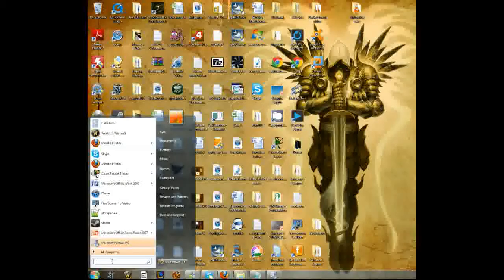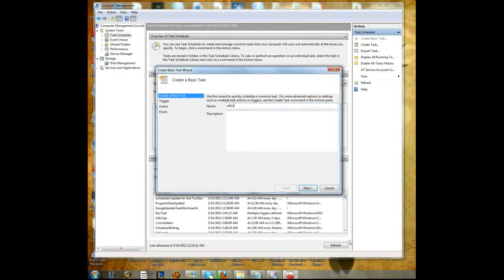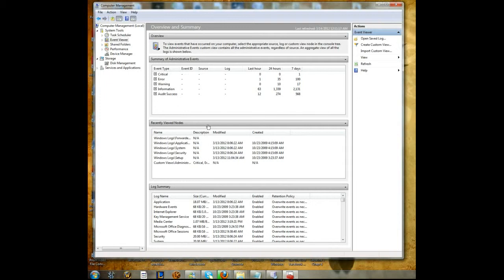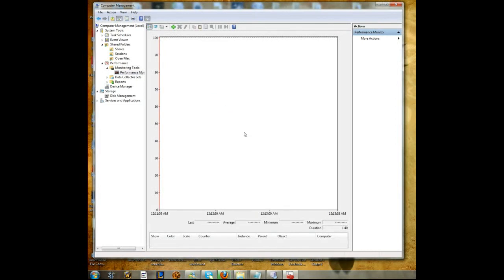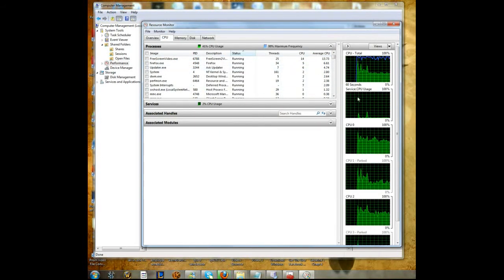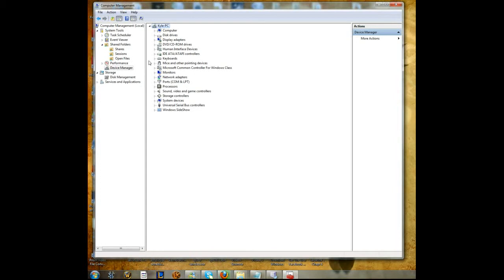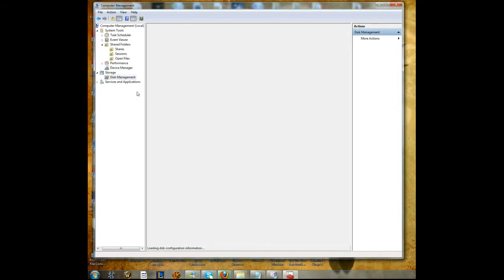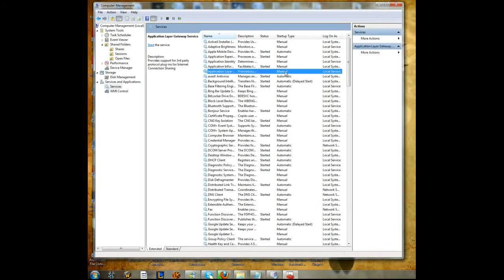Computer Management Console